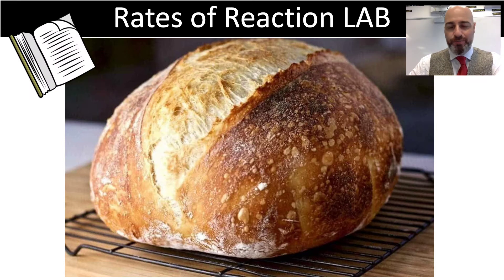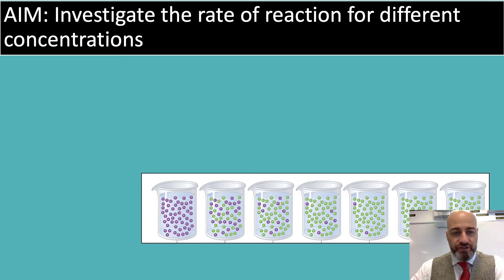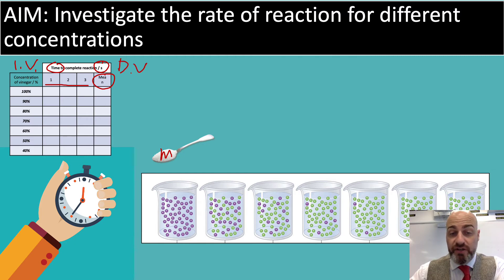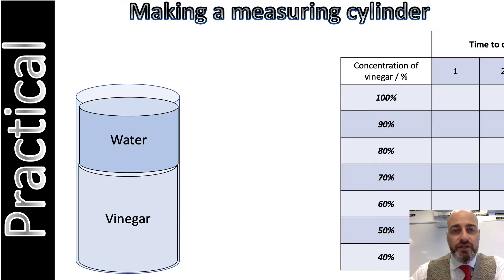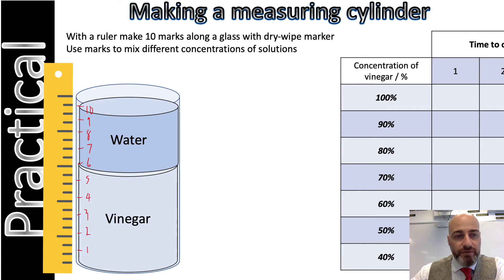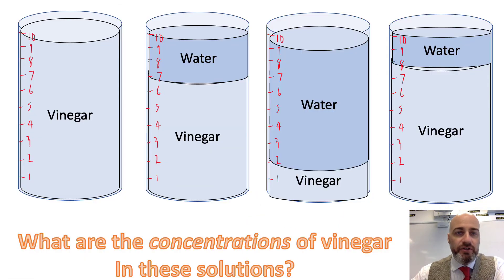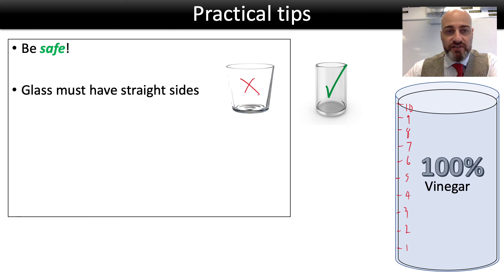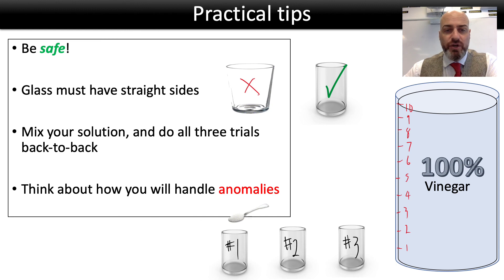Reaction rates lab: METHOD VIDEO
An outline of how to perform the investigation for you C.3 Lab report